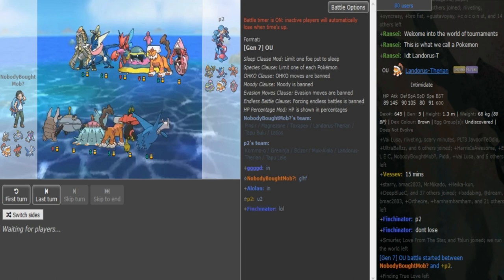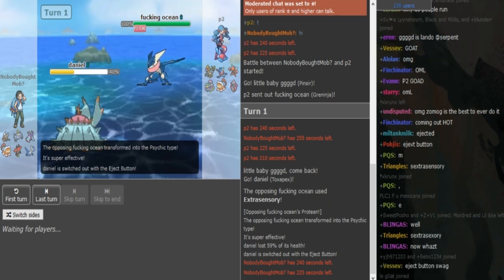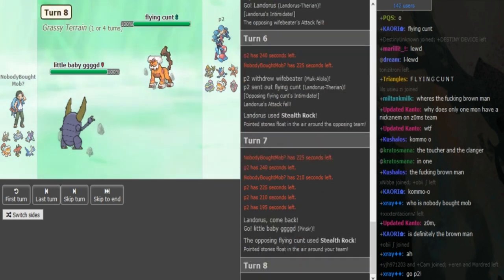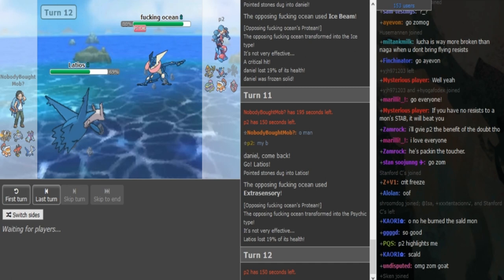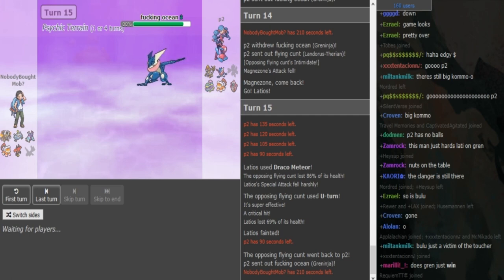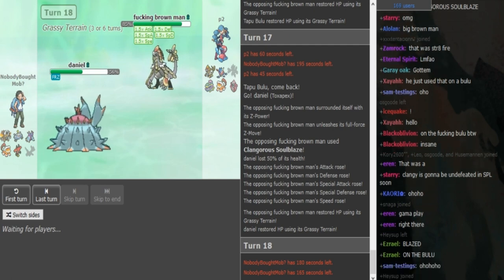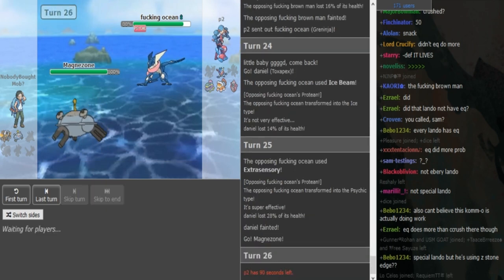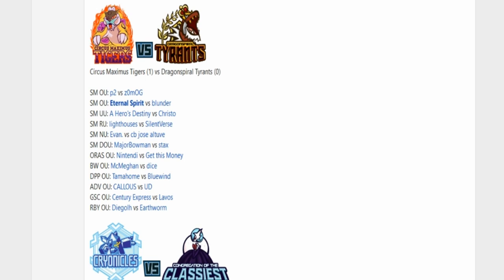Smogon Premier League 9-Week 5: p2 vs z0mOG (Ultra Sun&Moon OU) w/Dokkerich